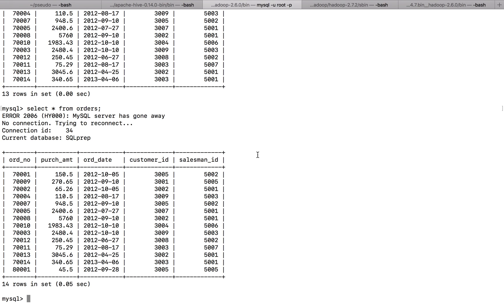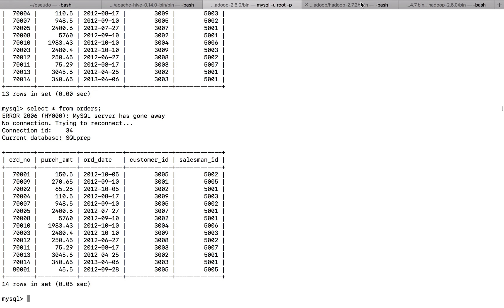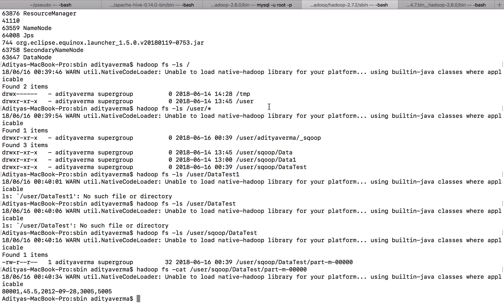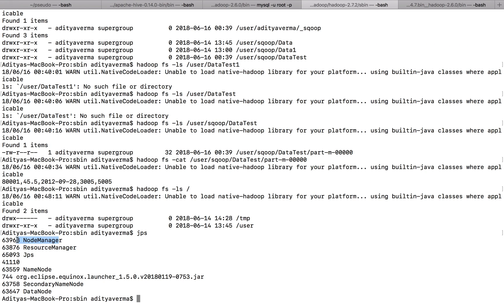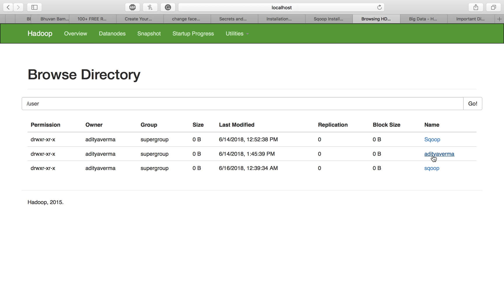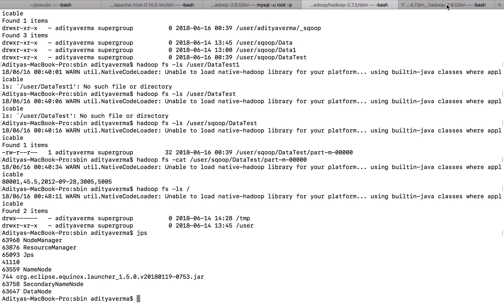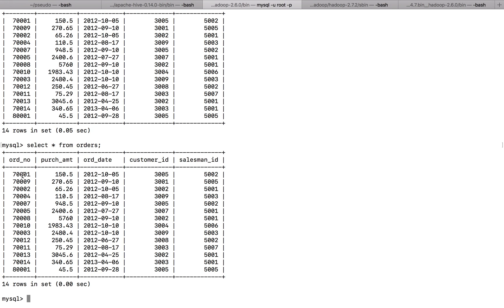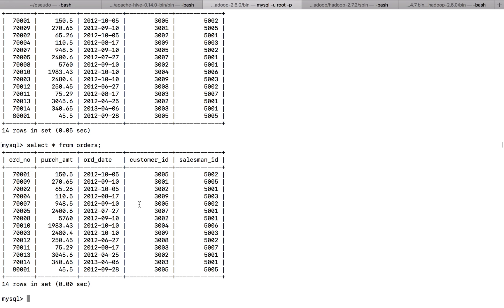Sqoop Incremental Import to HDFS Hands-ON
This Tutorial will show you how to send data to HDFS from an RDBMS